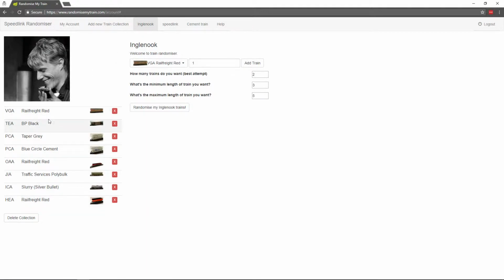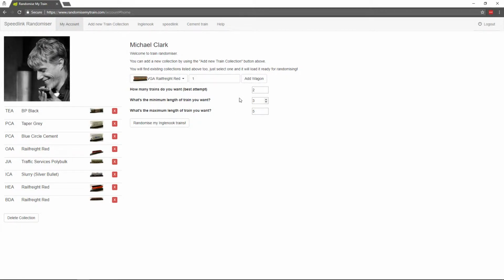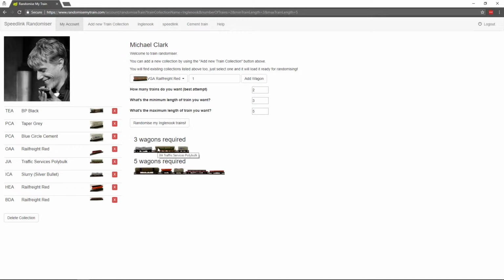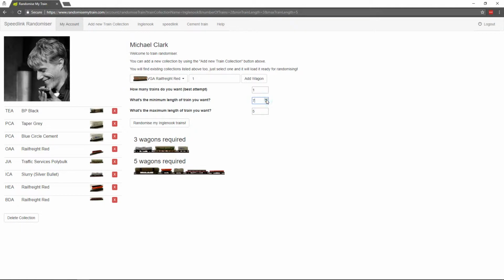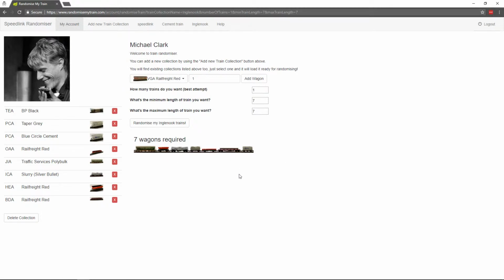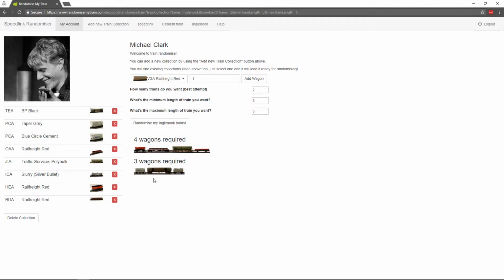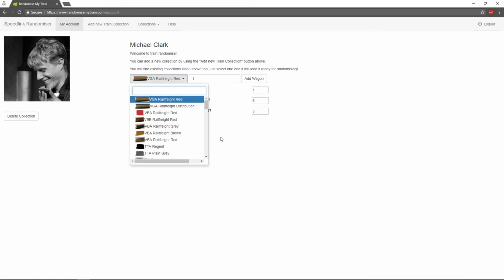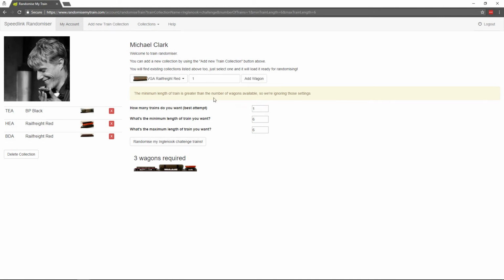Randomise my Inglenook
I show you how to use the website to play the Inglenook challenge!